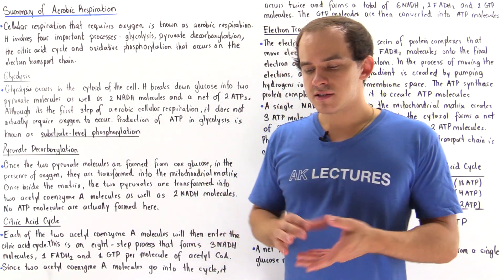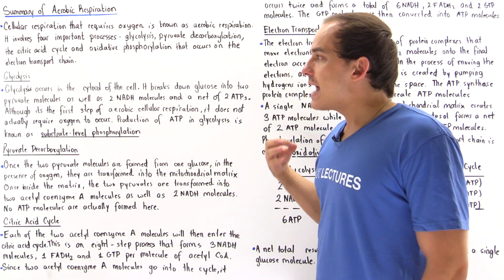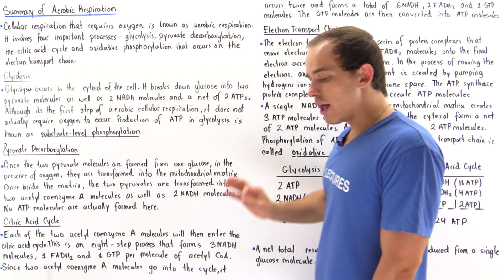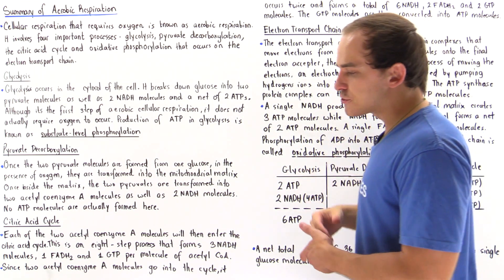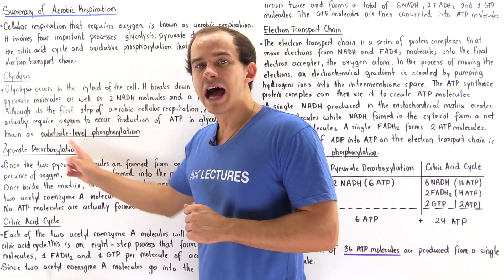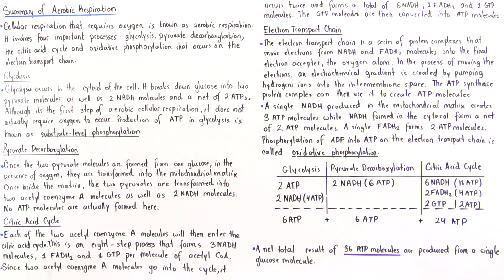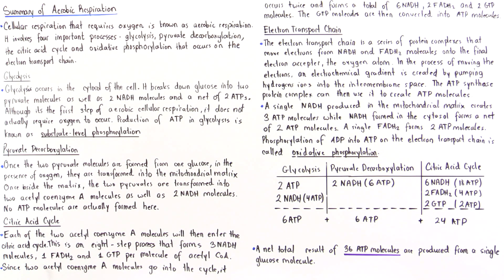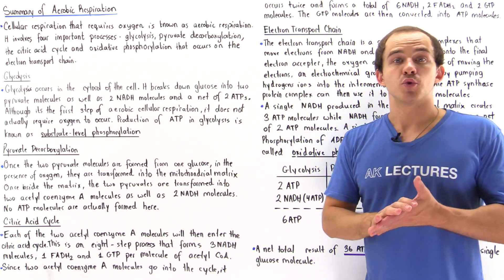Summary of Aerobic Respiration